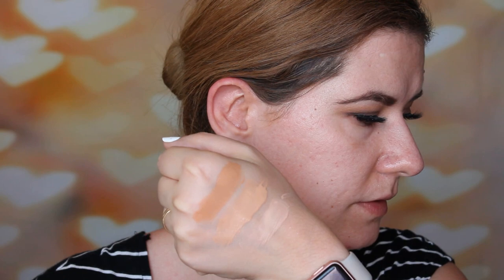LANCÔME TEINT IDOLE ULTRA WEAR SPF 15 Foundation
LANCÔME
TEINT IDOLE ULTRA WEAR SPF 15

Svenska/Swedish